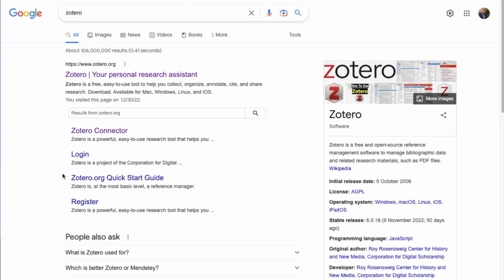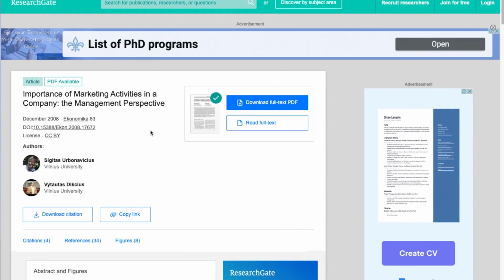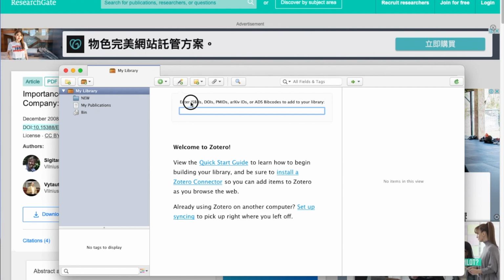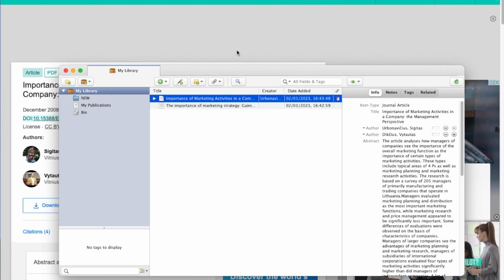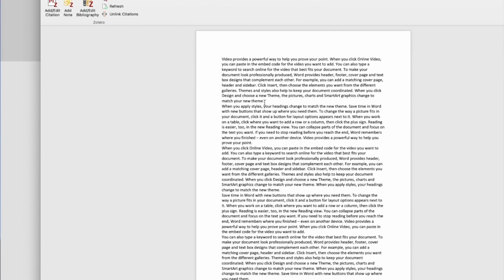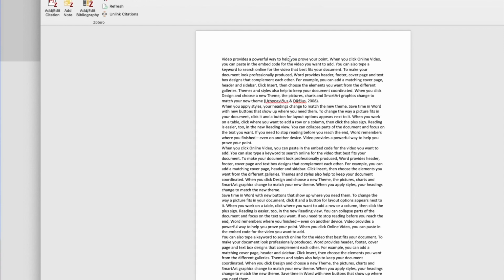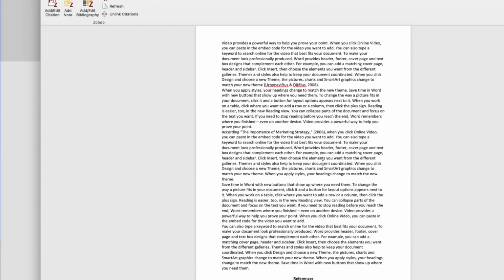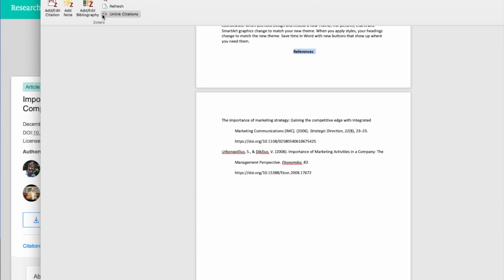How to use Zotero to reference in MS Word (Zotero Full Tutorial)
In this tutorial, I’m going to demonstrate to you how to use Zotero, Step-by-Step. Zotero is a free open-source referencing stool that helps academicians organize their references.

On the link, you will find two buttons. One of the Zotero for desktop and the second is the Zotero Chrome extension. You need to download both.

Timestamp

00:00 Introduction
00:51 How to install Zotero
03:00 How to add references manually
06:31 How to Add references using DIO, ISBNs, PMIDs,… etc
09:10 How to add references using browser extension (Just ONE click and you’re done)
11:14 Putting reference in word document
12:10 Putting in-text citations and changing referencing style.
16:25 Putting bibliography (references at the bottom of the page)
18:00 RECAP